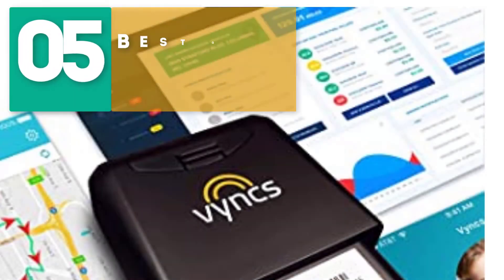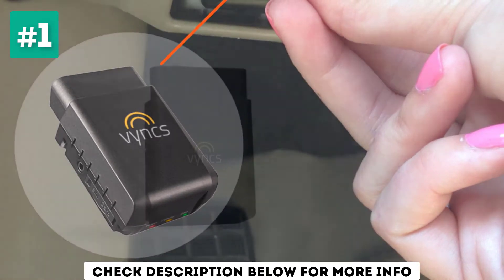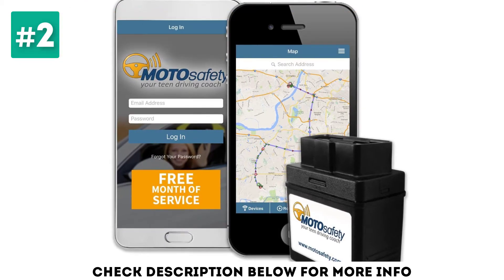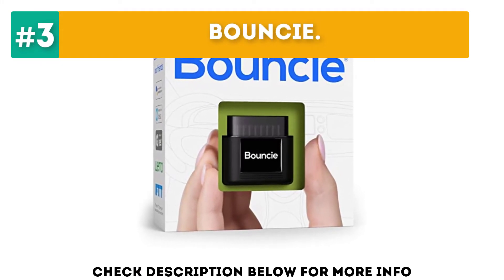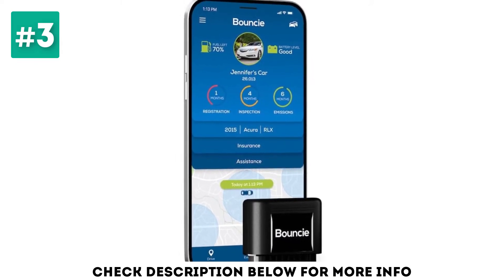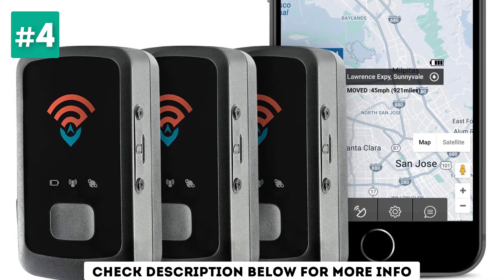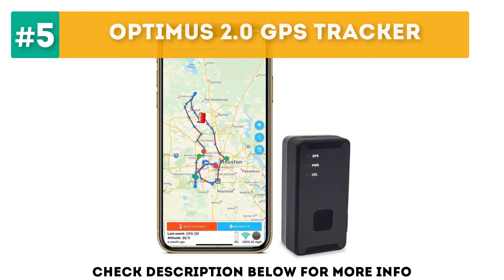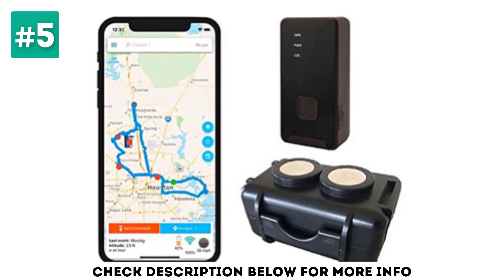5 Best GPS Vehicle Tracker in 2020